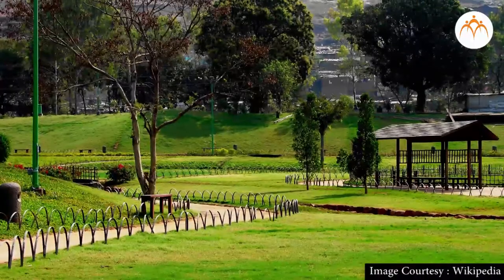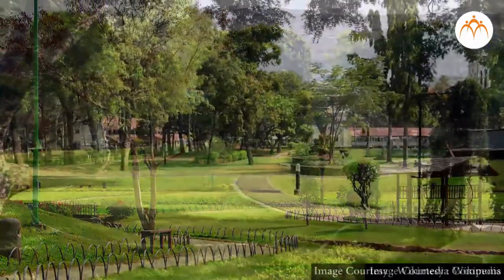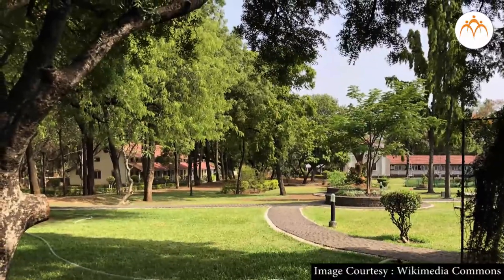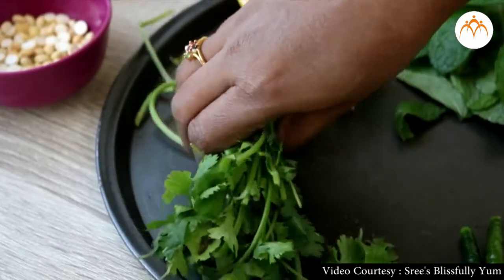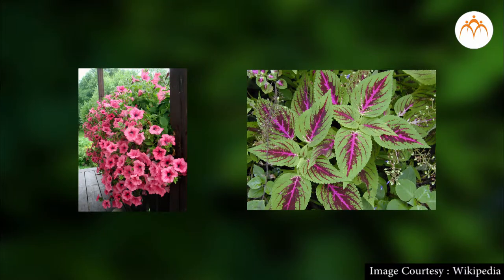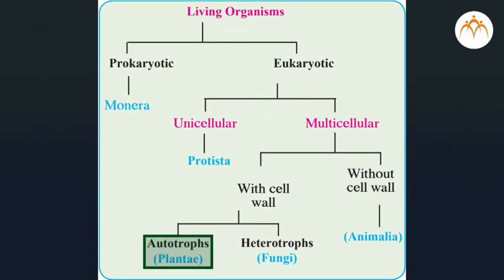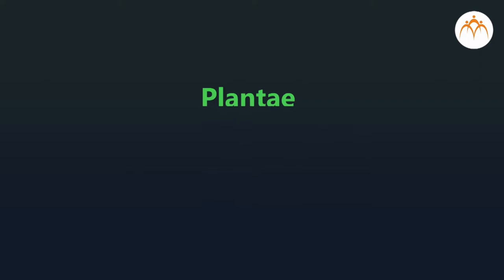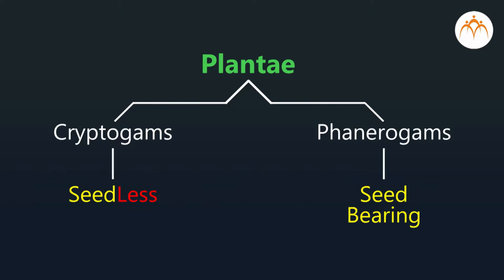Classification of Plants - Introduction